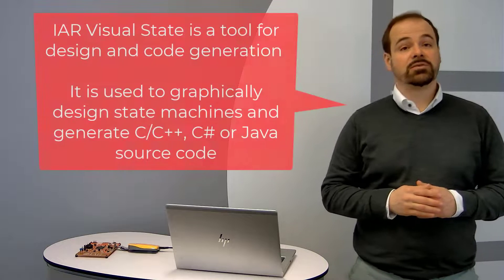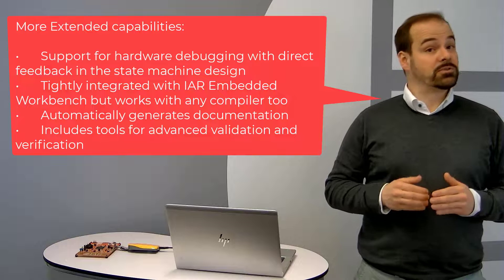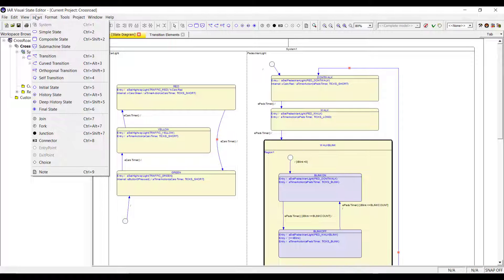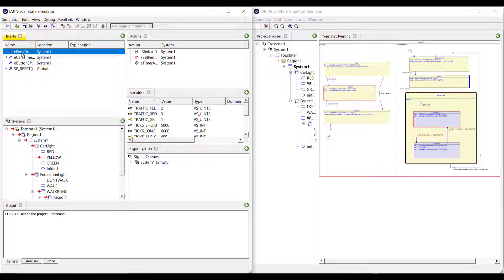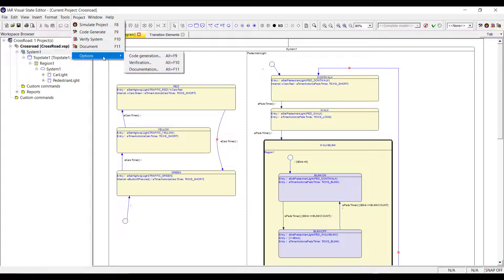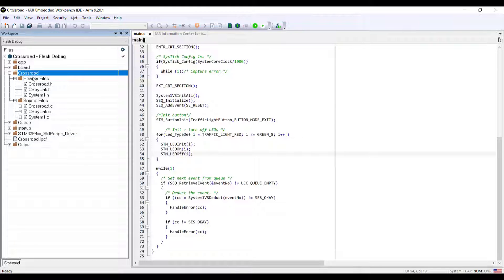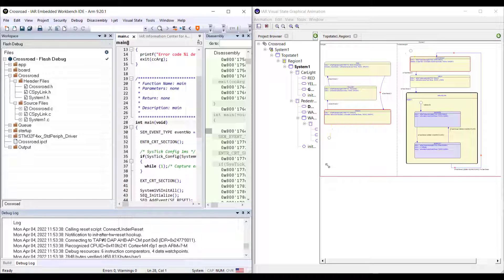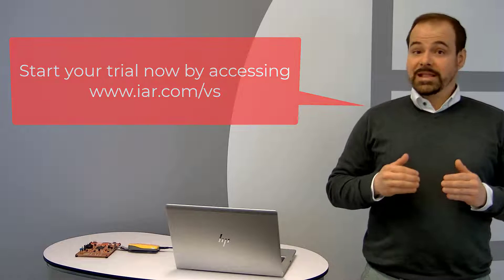Getting started with C/C++, C# and Java for embedded systems and apps in IAR Visual State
IAR Visual State is a tool for design and code generation. It is used to graphically design state machines and generate C,C++, C# or Java source code for embedded systems and smartphone/desktop apps.

Applications that benefit from IAR Visual State solving and handling complex state machine systems include automotive applications like instrument clusters, self-driving vehicles systems, advanced power tools, vending machines, HVAC systems, tracking systems, elevators and finally PLC’s and control systems.

IAR Visual State is well suited for dealing with functional safety and also well for low code development in embedded systems and app’s development that everybody from the team understands, from beginners to experts.

Agenda
0:00 - Intro
0:22 - Overview
0:37 - State Machines and IAR Visual State
1:54 - Extended capabilities
2:40 - Key features
3:36 - Practical demo – IAR Visual State
10:10 - Demo IAR Visual State integrated into IAR Embedded Workbench
14:46 - Summary
15:30 - Contact Information